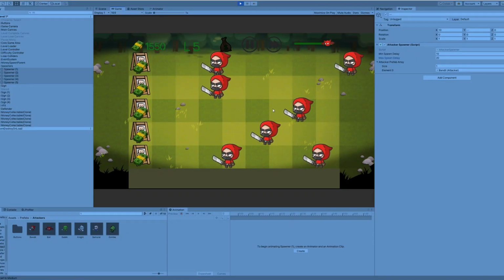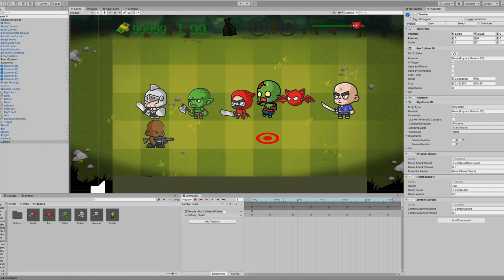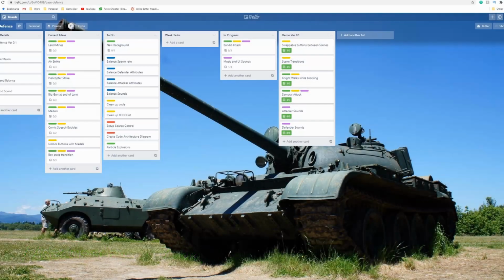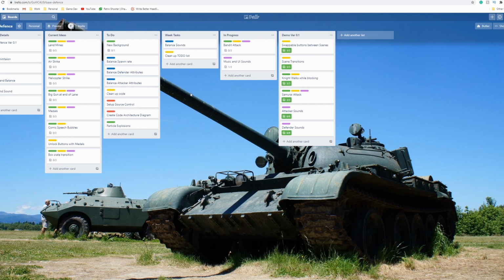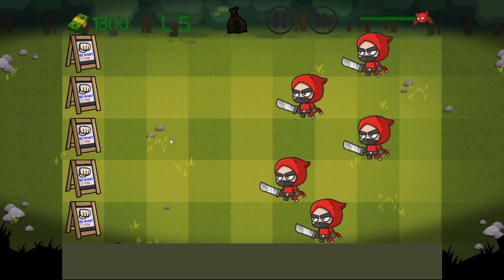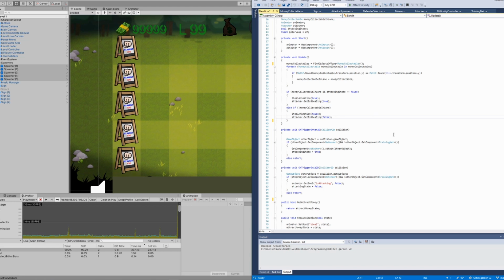New Bandit Attack and Fix Sound | Base Defence | Devlog #3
In this Devlog, I incorporate a stealing function for the Bandit Enemy unit,
and I fix the sound effects of all characters in the game.